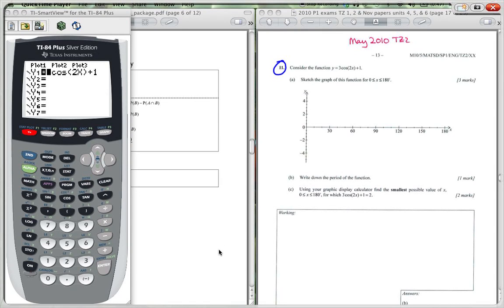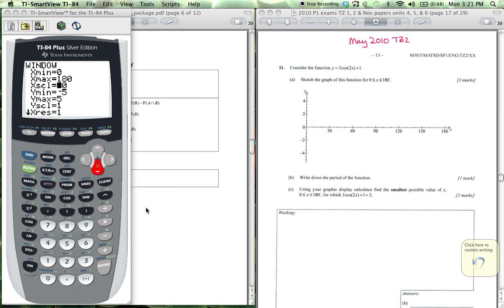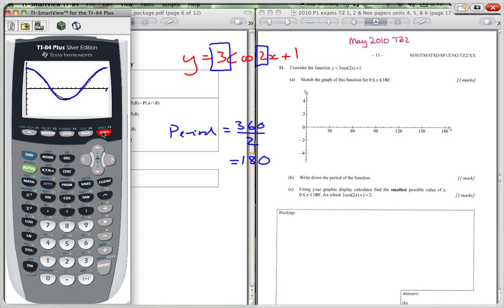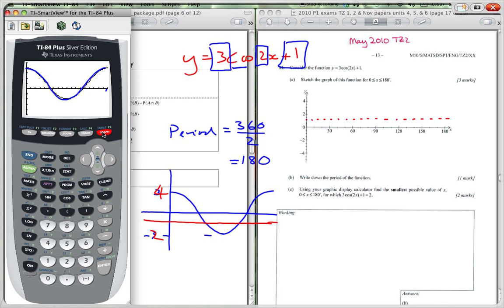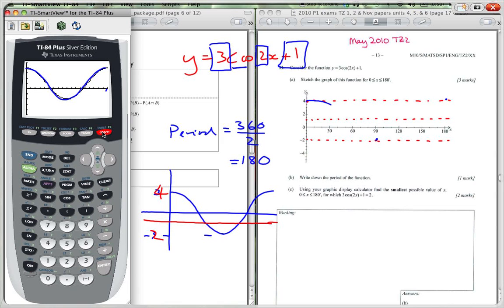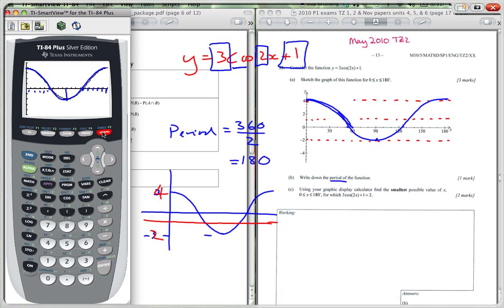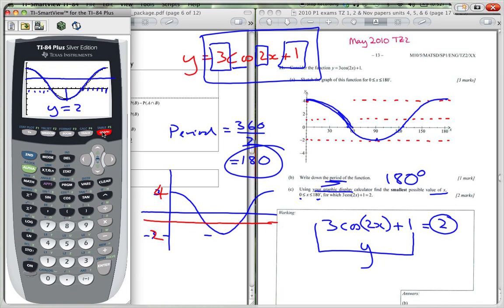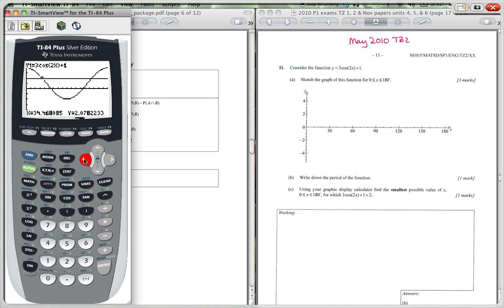Exam 2010 May P 1 TZ 2 Q 11